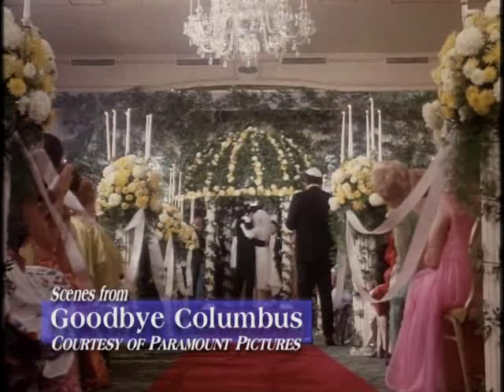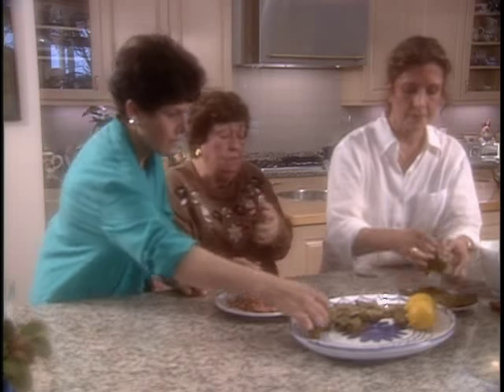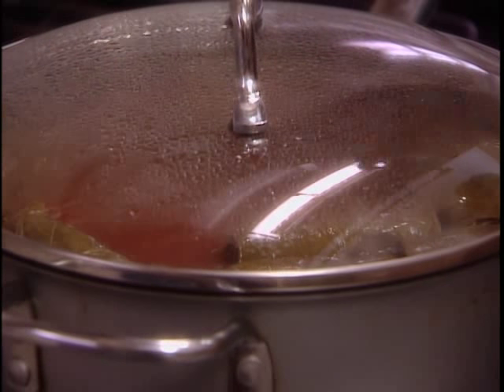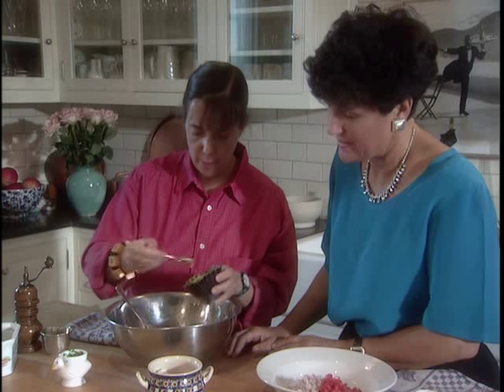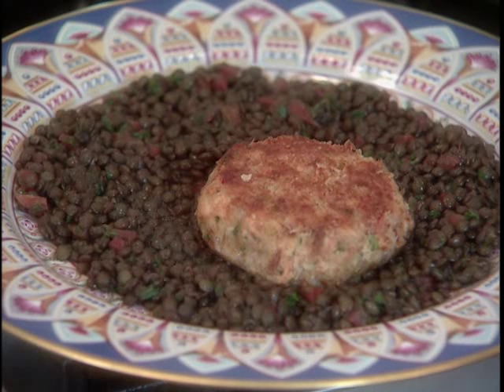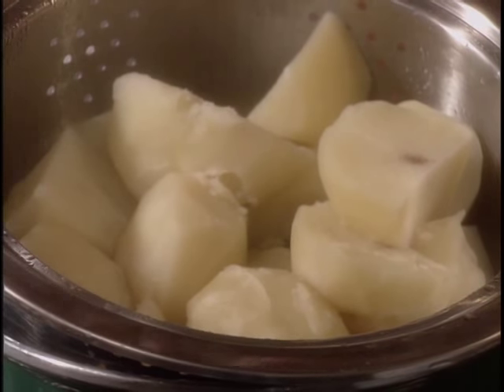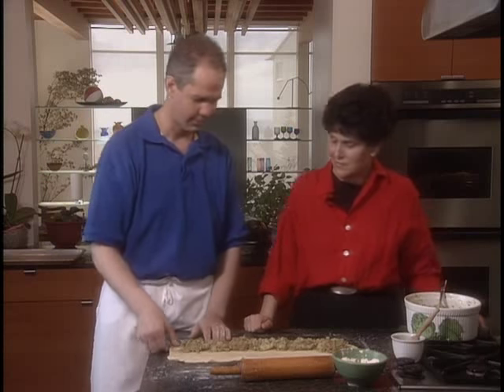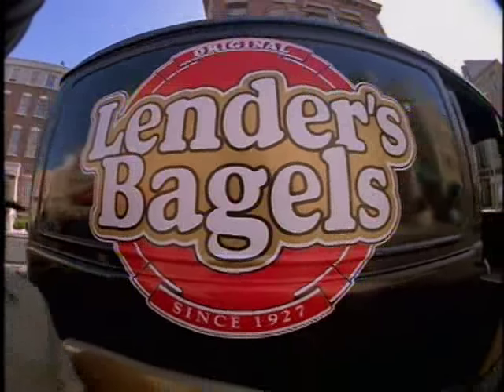Goodbye, Columbus: Food for the Jewish Celebration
Jewish Cooking in America with Joan Nathan, Season 1, Episode 12. Courtesy of Maryland Public Television.